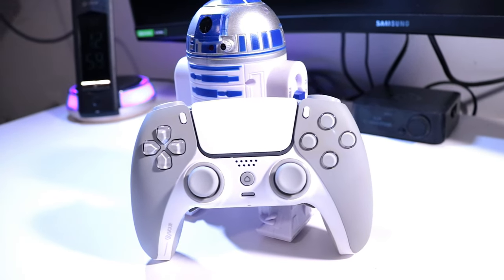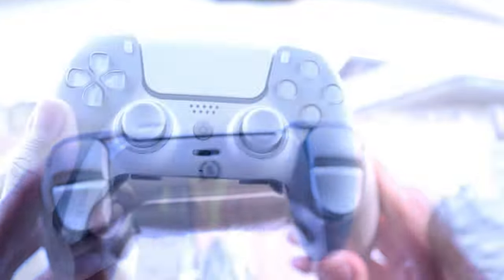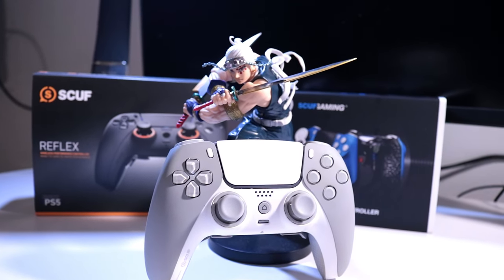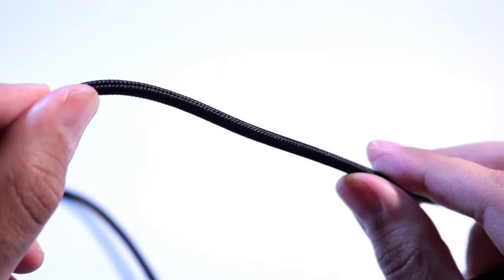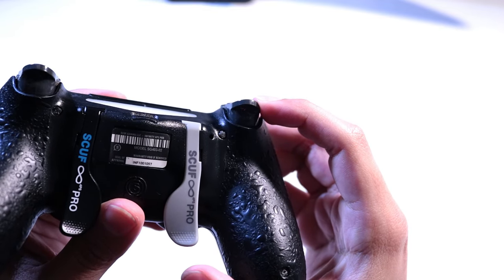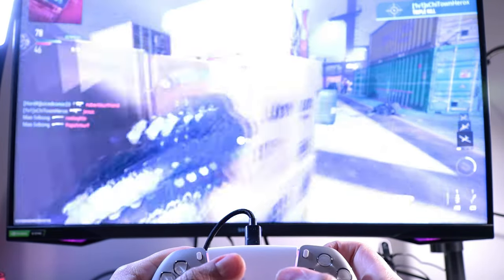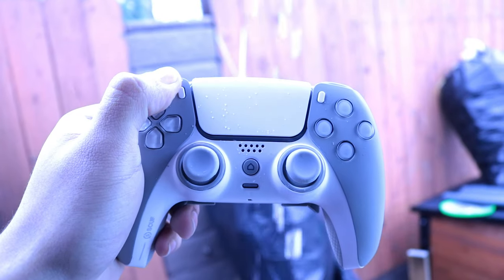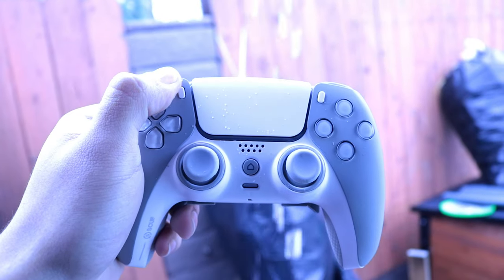PS5 SCUF REFLEX FPS REVIEW (6 MONTHS LATER)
In this video I review Scuf PS5  Reflex FPS Controller. Is this controller worth it? Should you buy the Scuf Reflex FPS or Scuf Reflex Pro? Are Scuf controllers reliable? How long do scuf controllers last? How long did my ps5 scuf reflex fps controller last? Has scufsw quality control improve? Is the scuf reflex fps the best pro controller? All these questions will be answered in this video.

Hope this video is helpful and helps you with you decision.

PS5 Scuf Reflex FPS Long term review!

Honor Mention